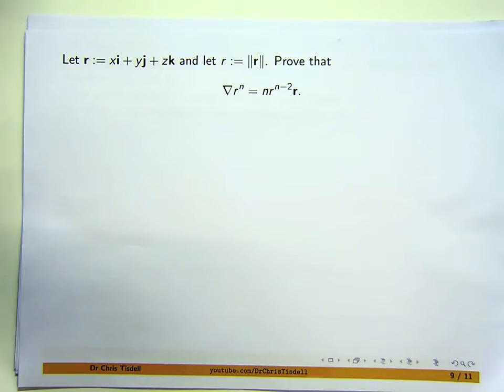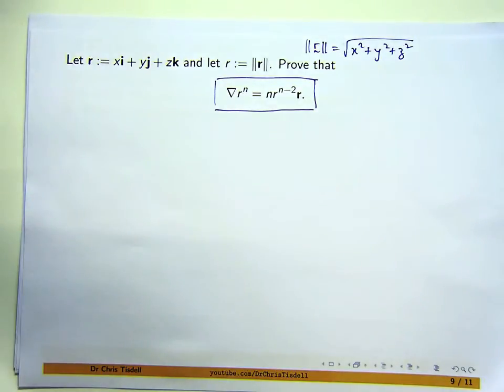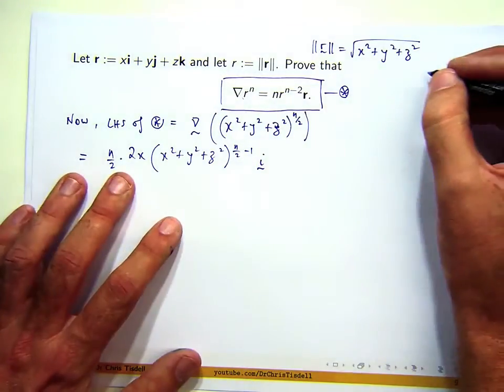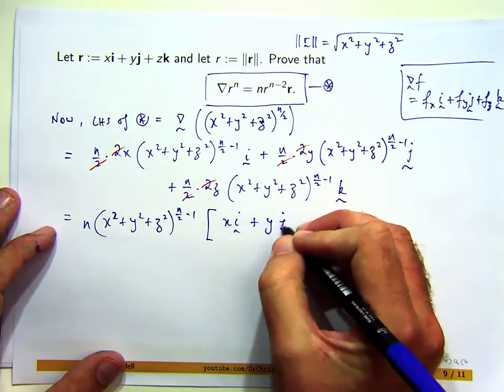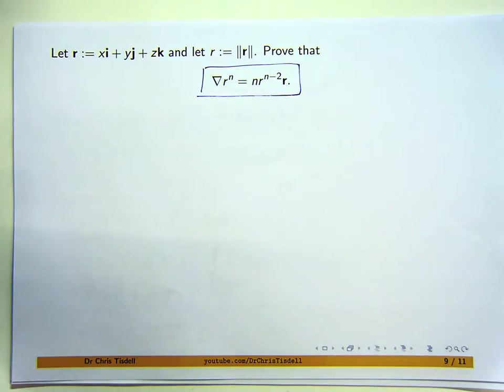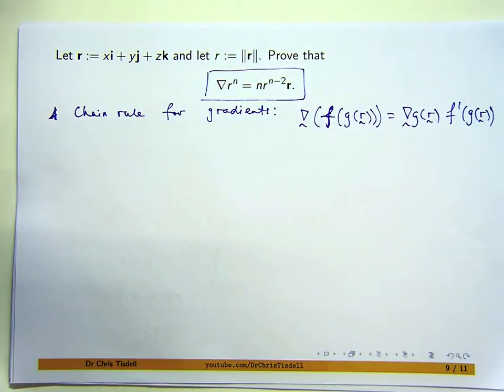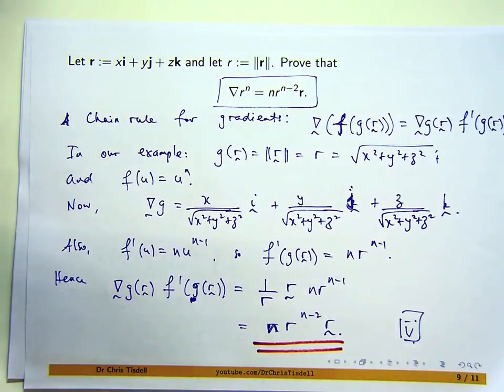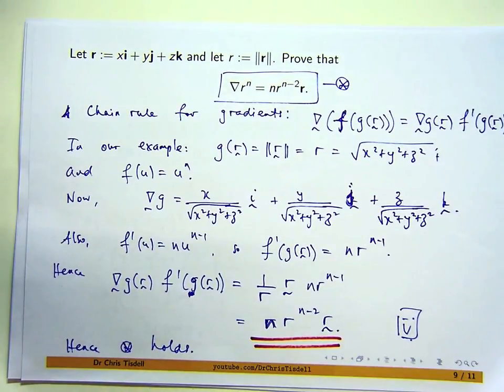Gradient identities from vector calculus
How to derive gradient identities from vector calculus.  An example is discussed.